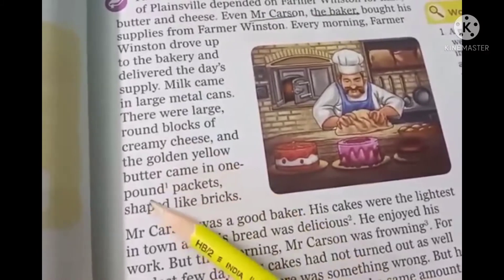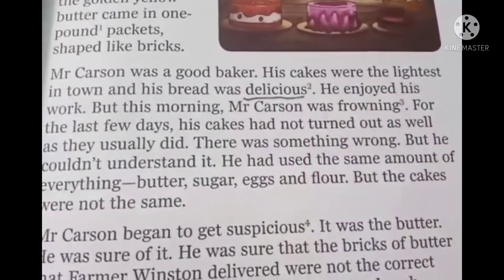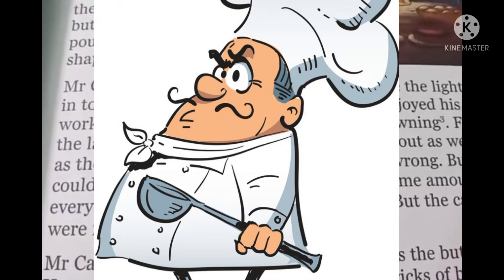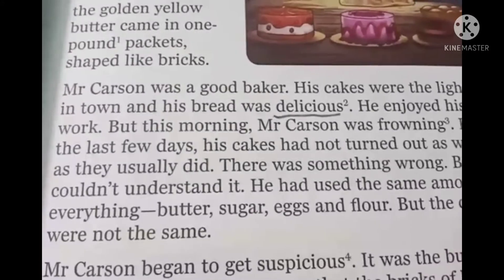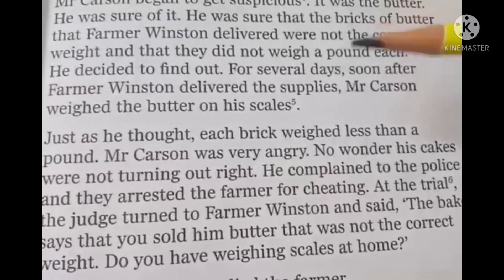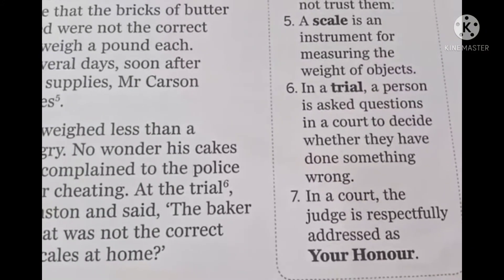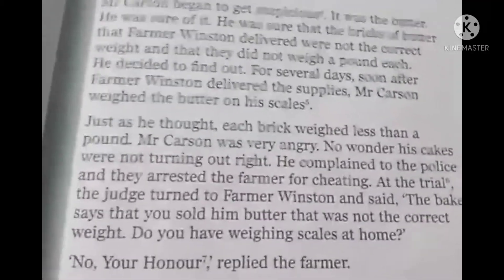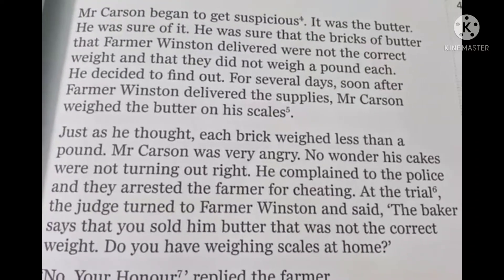English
Chapter-3 A Pound Of Butter